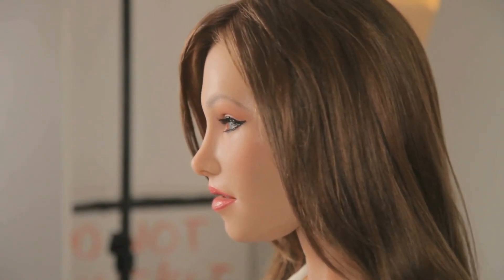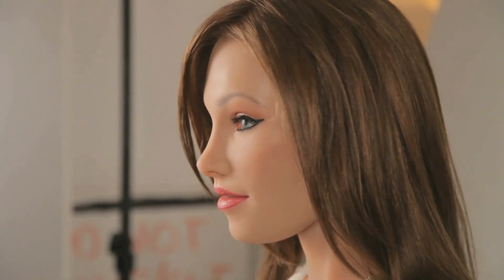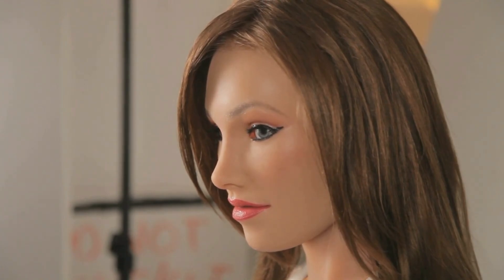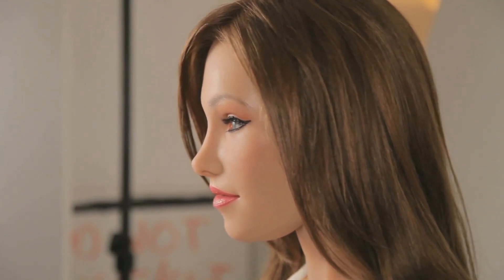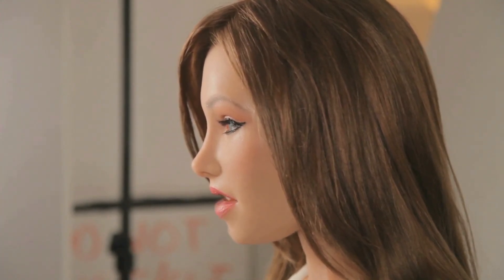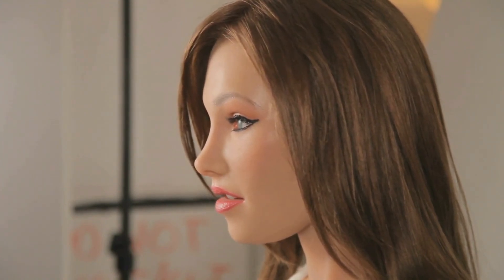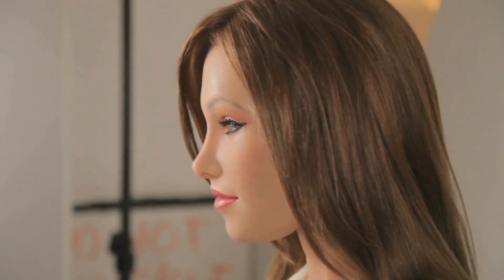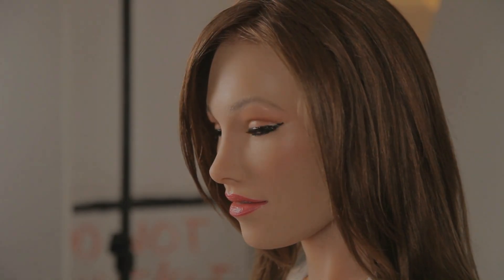Meet Denise: Realbotix’s Secret New Sexy Prototype Humanoid Gynoid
Denise has quietly appeared in a rough, unpolished clip complete with servo noise, jerky motion, and even Aria’s Scottish accent. But she isn’t listed on Realbotix’s website, and there’s been no official announcement. So who is Denise, and why does she matter?

In this video, we explore how Denise fits into the Realbotix lineage, from the Harmony AI app to the polished Aria and Melody robot heads.

By breaking down the prototype footage, we reveal what Denise tells us about the messy, fascinating process of building lifelike humanoid robots.